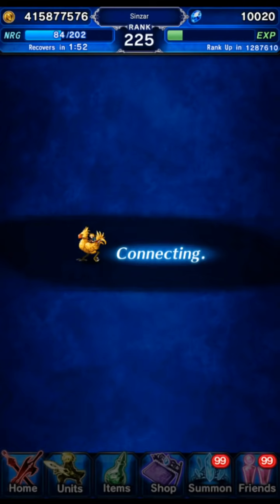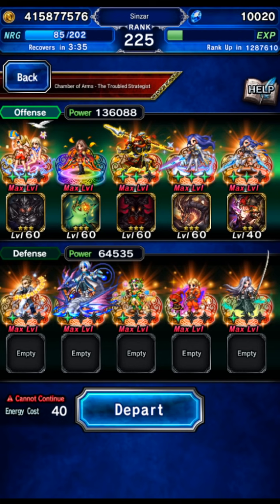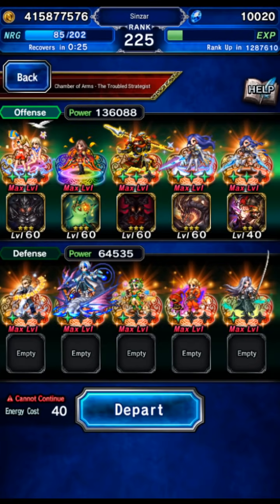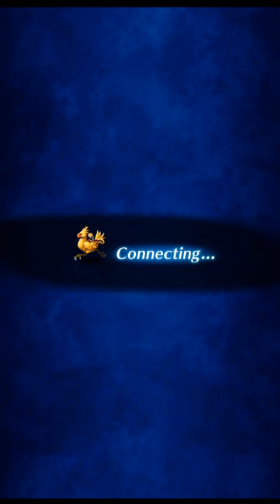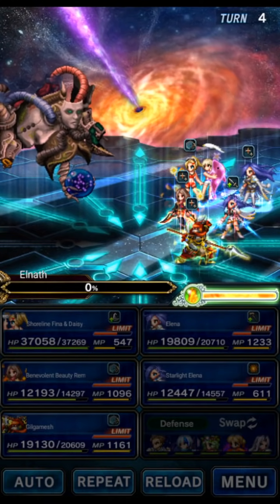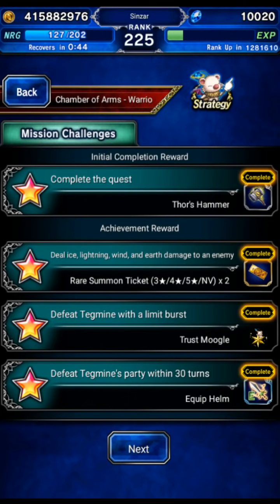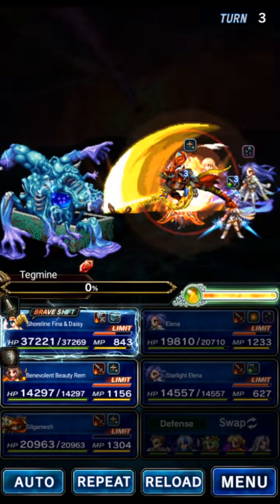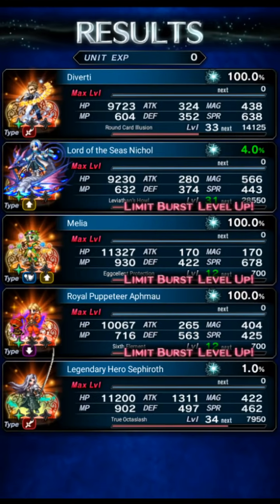Full CoA Clear before it's removed on 9/1/2021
Chamber of Arms is closing soon, so here's a quick way to get every boss cleared with missions.

Timestamps
Intro 0:00
Sheratan 6:35
Elnath 10:25
Alhena 14:02
Tegmine 16:20
Aldhafera 19:56
Vindemiatrix 23:25
Brachium 27:05
Shaula 31:25
Nunki 34:05
Dabih 37:54
Sadalsuud 42:40
Alpherg 45:55
Warden Welter 50:06